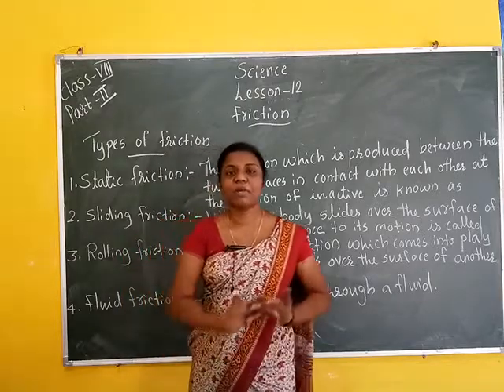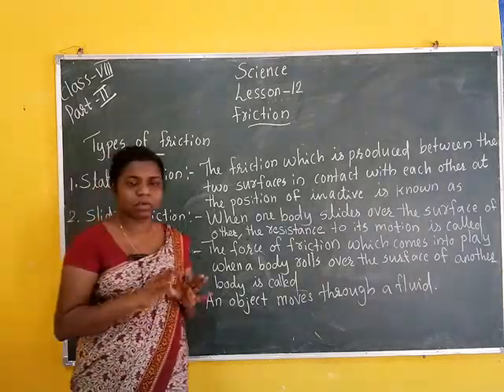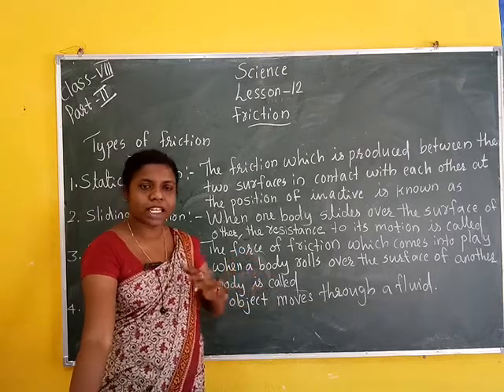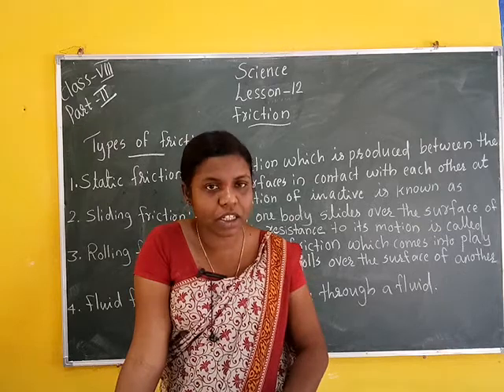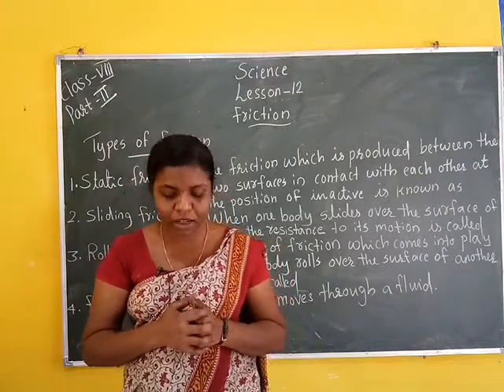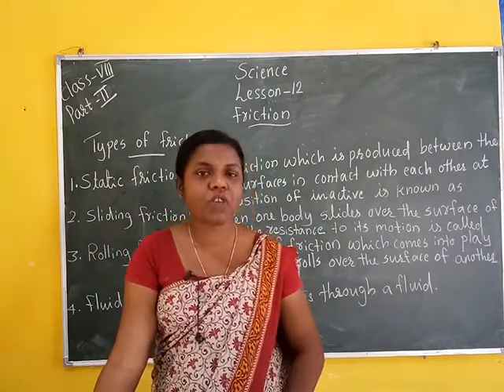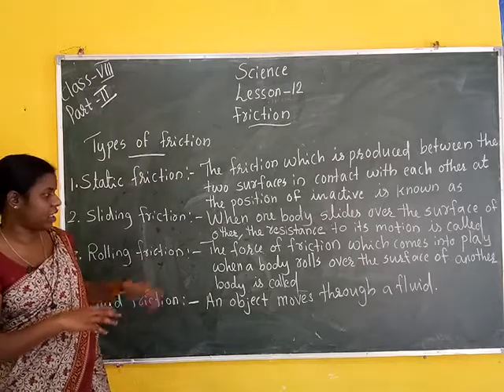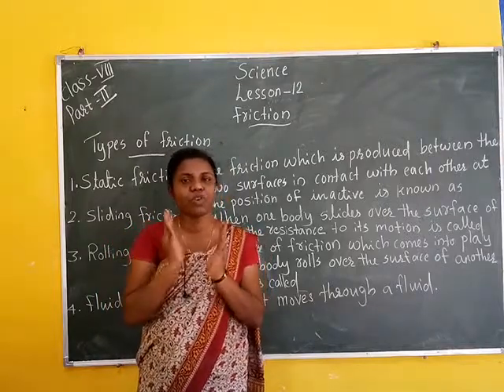VIII SCIENCE Less: 12 (PART: II )